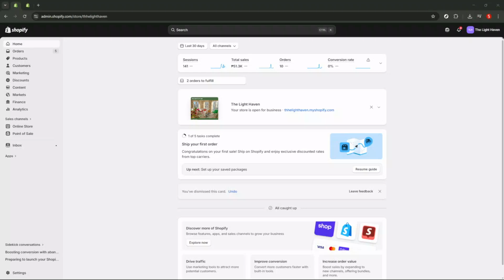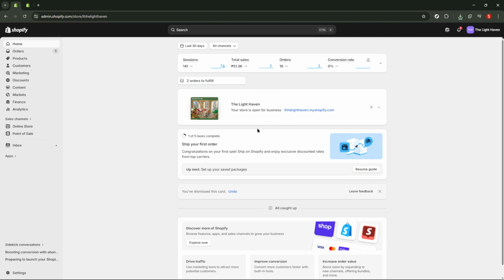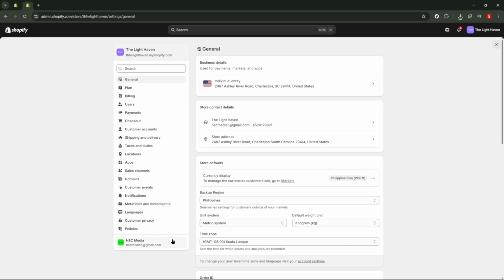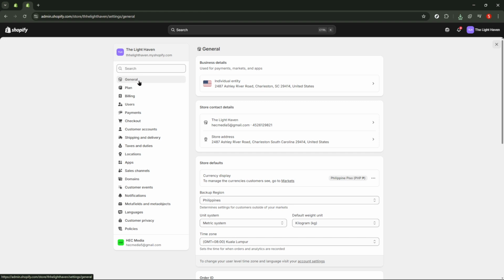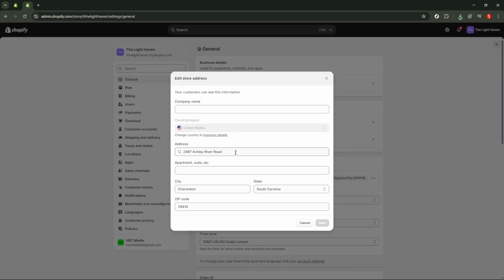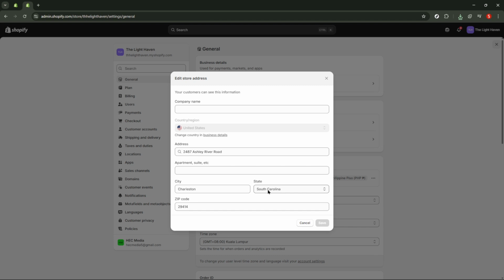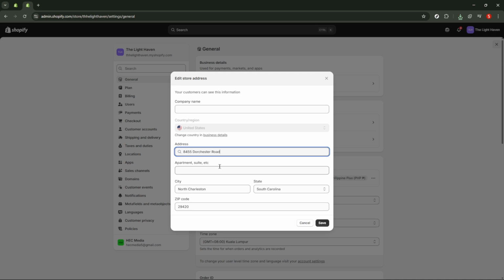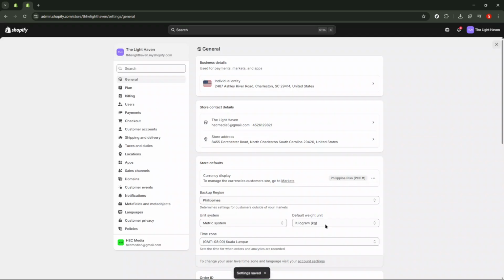How to Change Address on Shopify Packing Slip (2026 Guide)